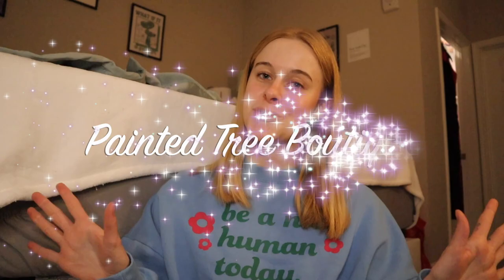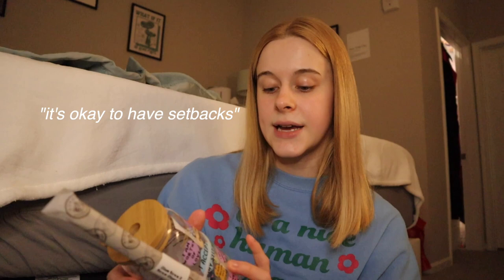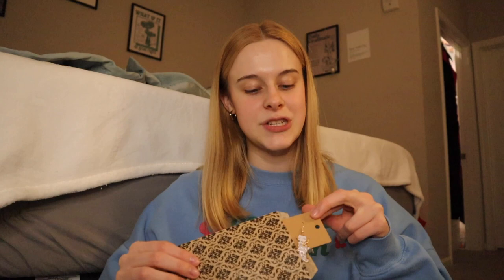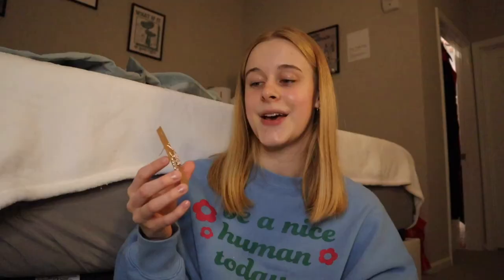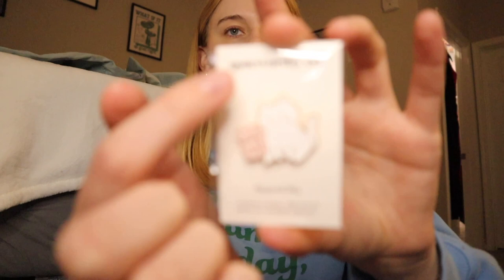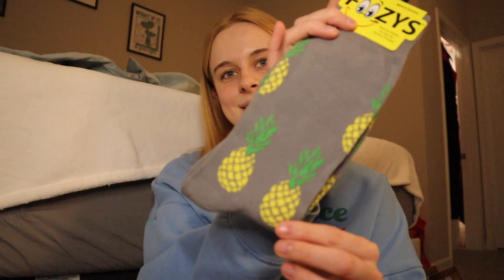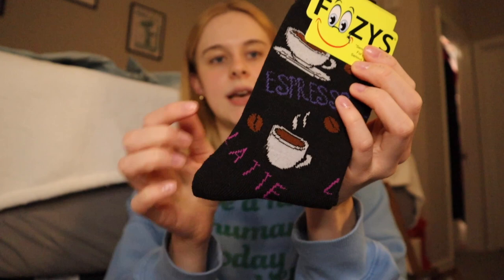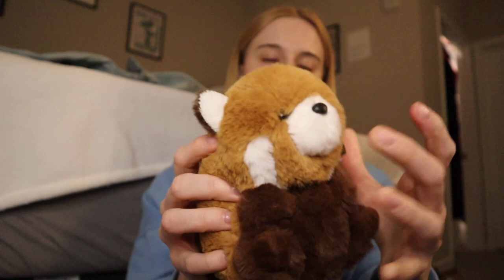cute finds at local boutiques HAUL ♡ (crewnecks, iced coffee cup, home decor, & more)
I hope you all enjoyed the haul ♡
links to painted tree boutiques locations:
links to items mentioned in video (all I could verify!)
music/soundtrack credits:
ily, have a great day :)